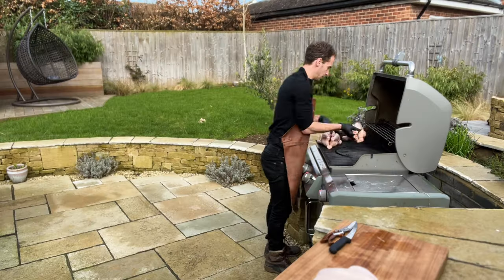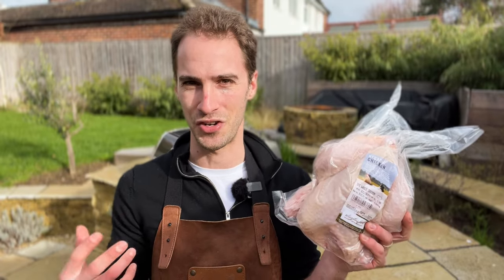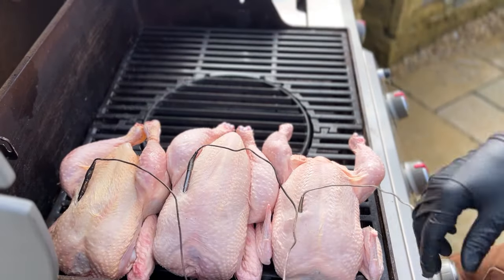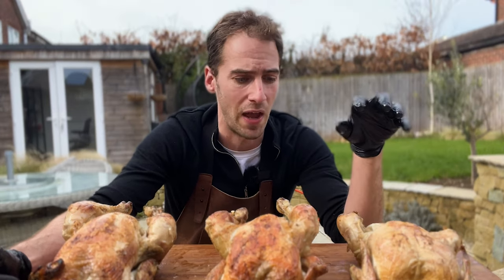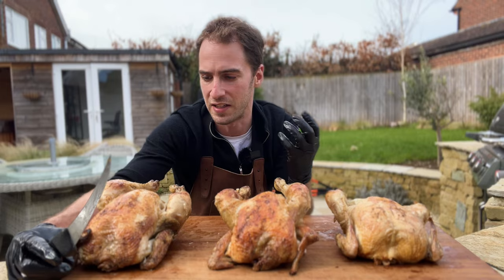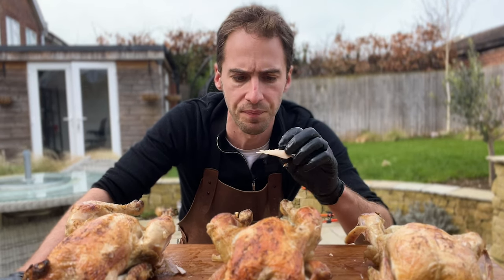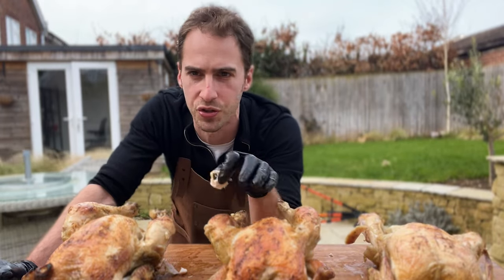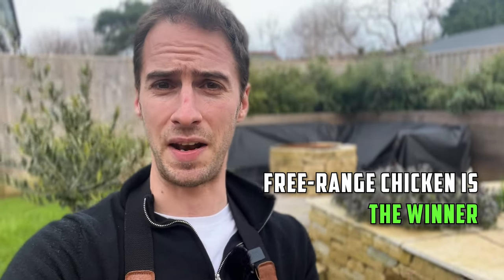Does Expensive Chicken Actually Taste Better?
Does paying more for corn-fed, free-range, and organic chicken result in more flavour? I roasted three chickens ranging from £5 to £25 on the BBQ to find out.

*Question*
_What experiment would you like us to run next on the channel?_

*Equipment Marcus used in this experiment:*
Weber Grill
Nitrile gloves

Hey 👋  I'm Marcus and each week I run an experiment testing something BBQ-related to help you level up your BBQ knowledge. From busting BBQ myths and using my background in data science to decipher optimal ways to hit the juicy, tender and flavourful trifecta, this show is unapologetically for the nerds of BBQ.